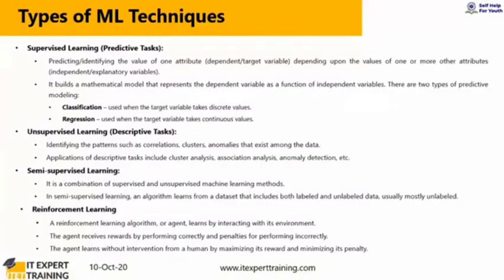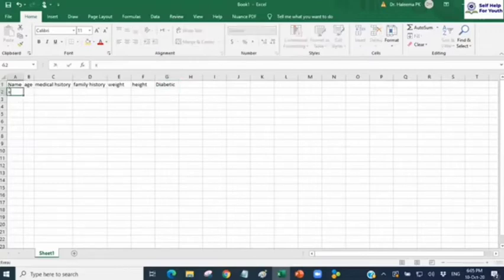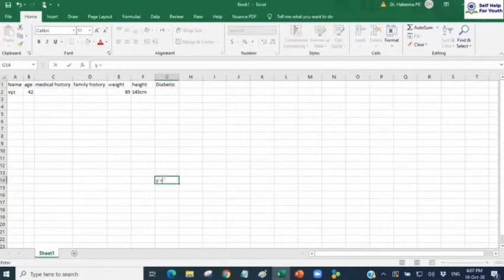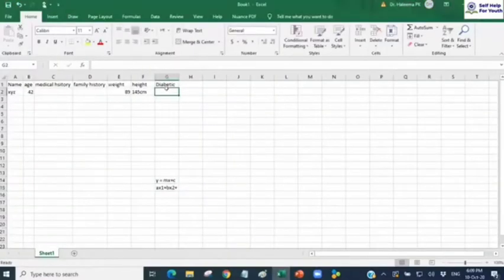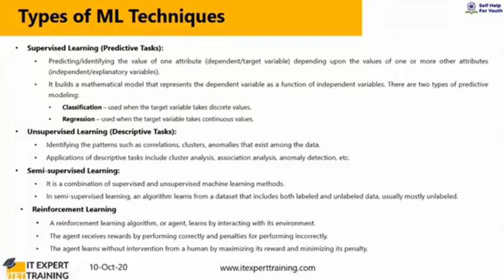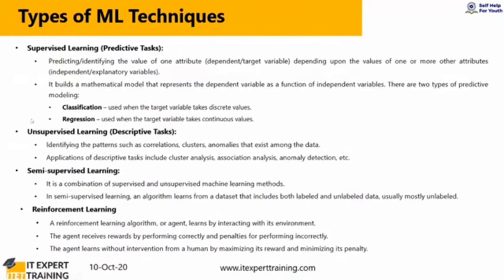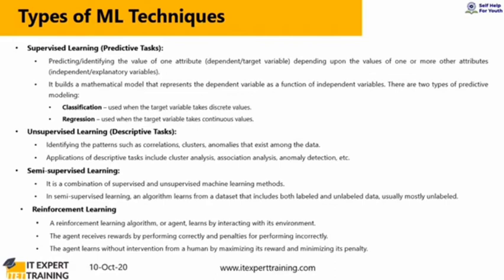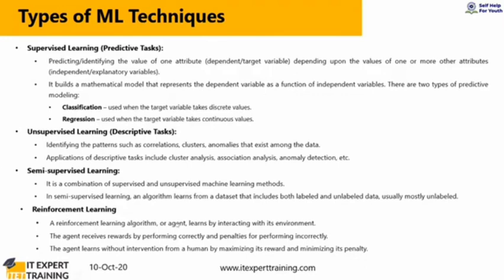ML techniques | Digital Literacy Conference | Self Help For Youth | Week 1 | Part 4